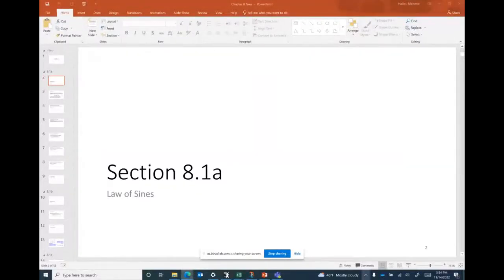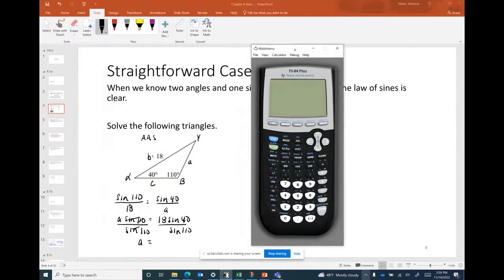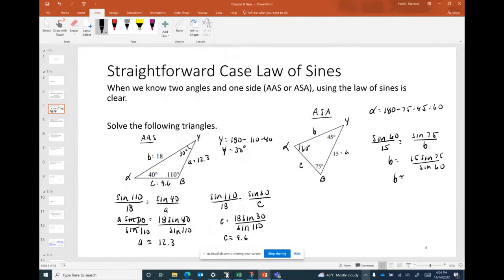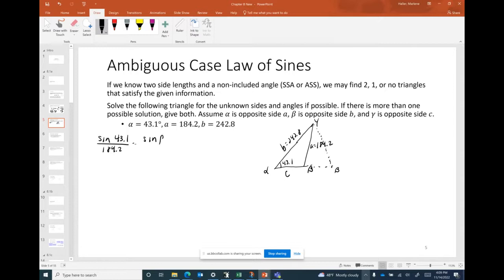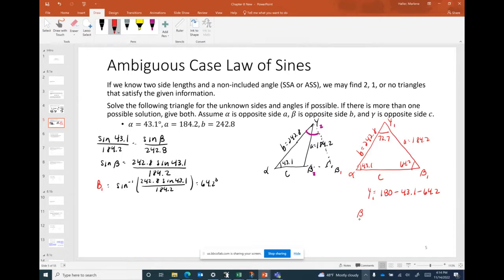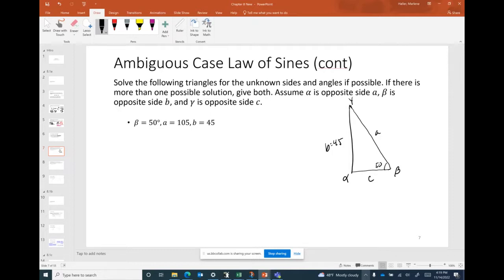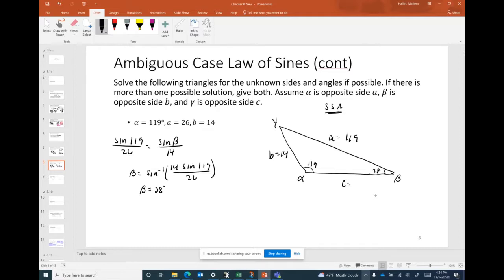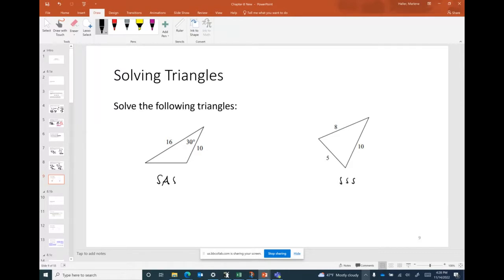Section 8.1a - Law of Sines